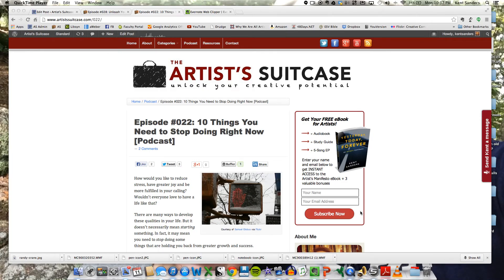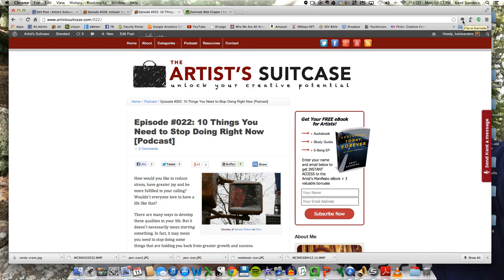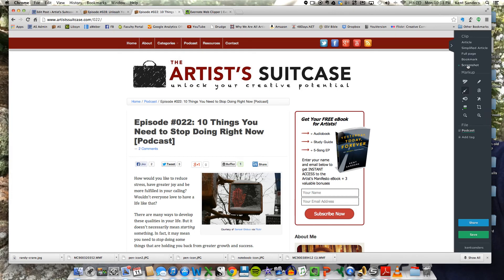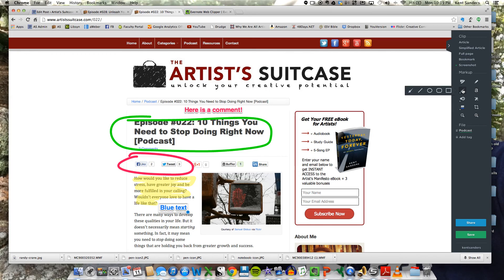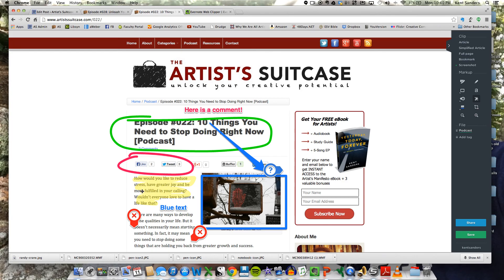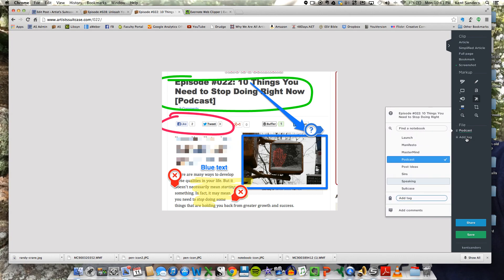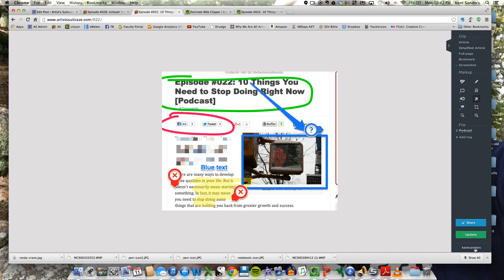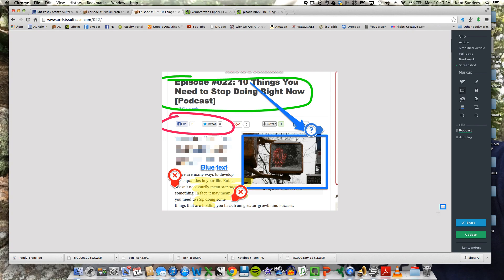Evernote Web Clipper tutorial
In this video I demonstrate all the features of the free Evernote Web Clipper browser extension.